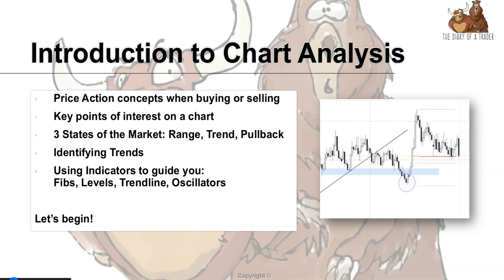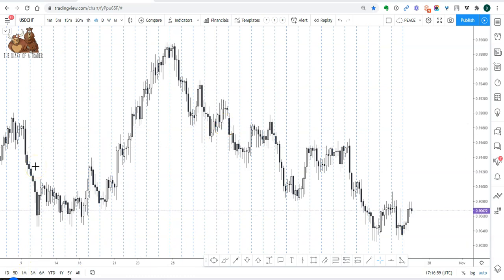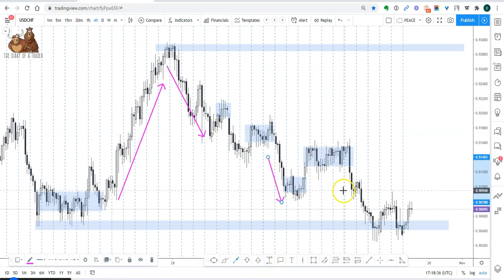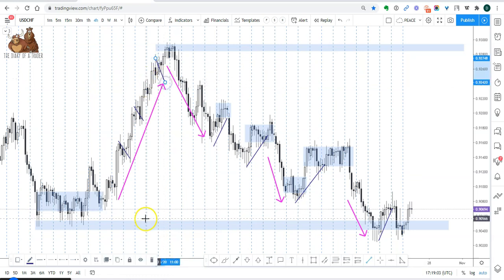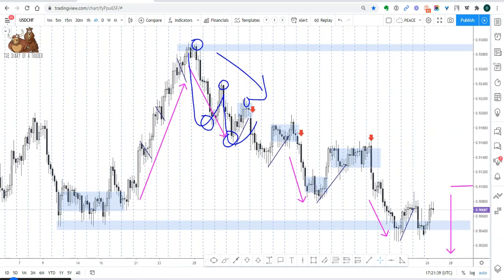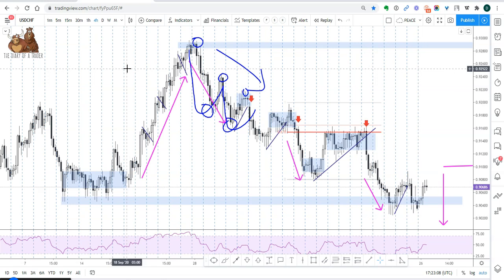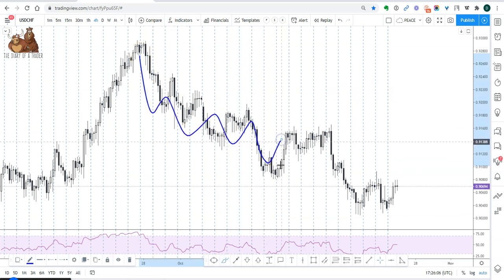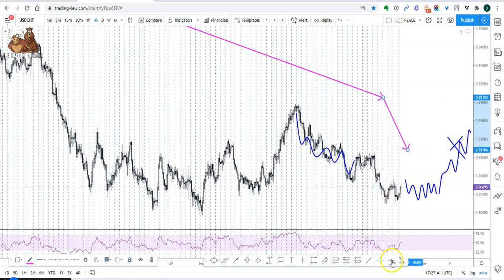How to analyse Forex charts - The ULTIMATE beginners guide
Sometimes, it's all about perspective when understanding a market. Different types of charts can influence how you analyze an asset like currencies.